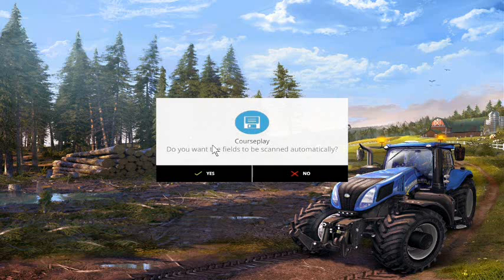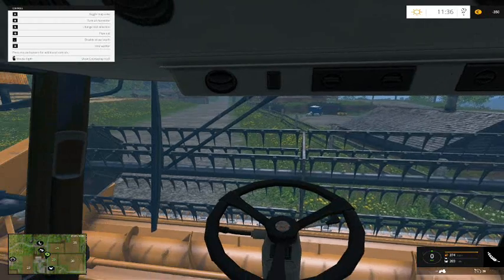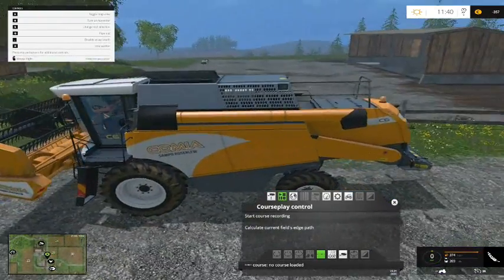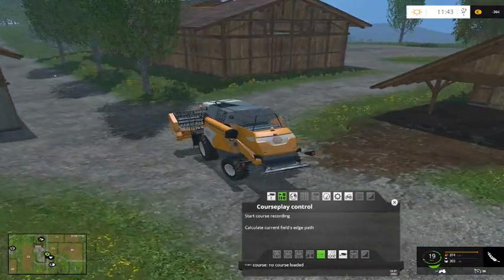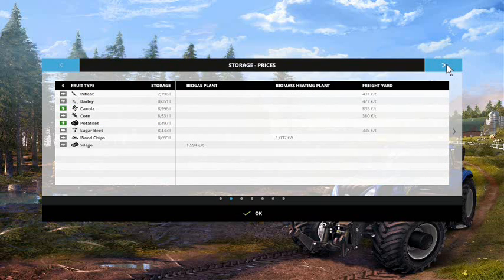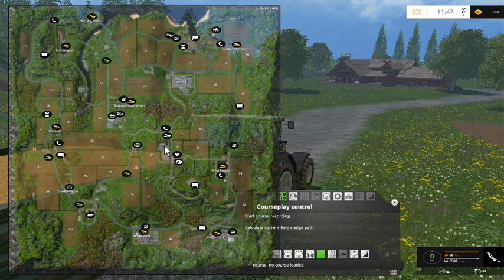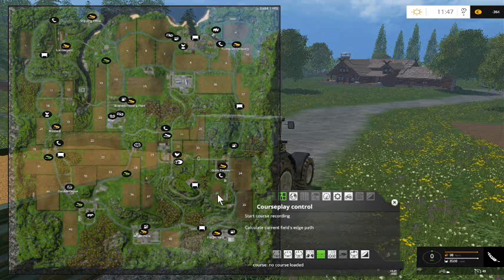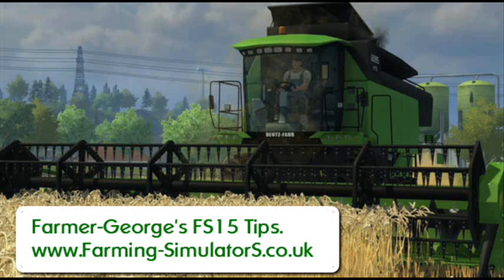Starting New FS15 Map with CoursePlay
Starting in Bjornholme (think thats how you spell it), you can use Course Play to drive all the long distances for you.

If you record the vehicle routes from the outset, and keep to a set of rules so that routes do not collide, you should be able to get lots of routes running on your farm all at the same time.

Rules of the road.
Stick to the right hand land on roads and on european farms, even on the grass lanes between the fields.

Keep you main FarmYard clear, and make cross points in the FarmYard to swap vehicles from route to route with course transfer in courseplay.

Farmer-George